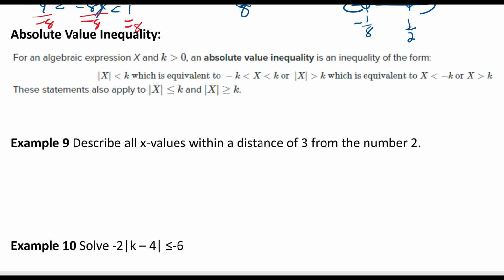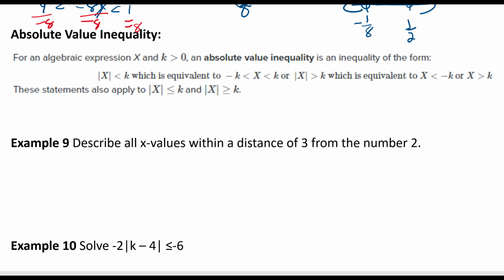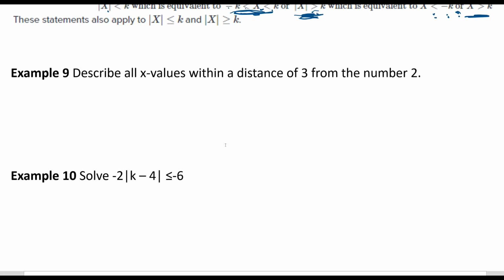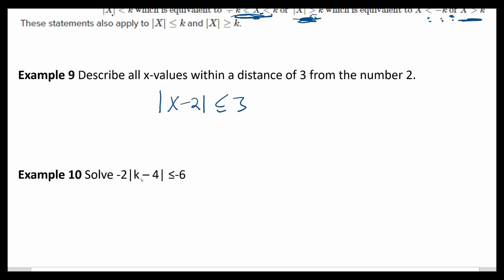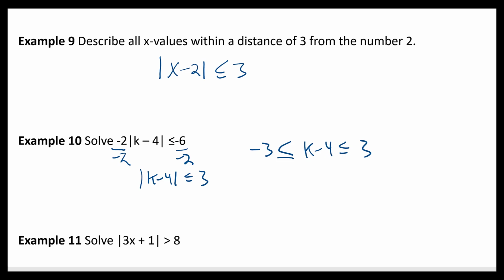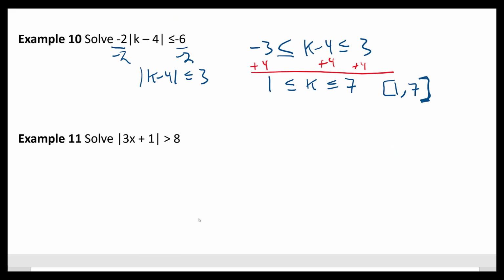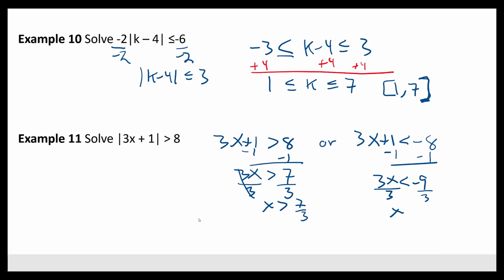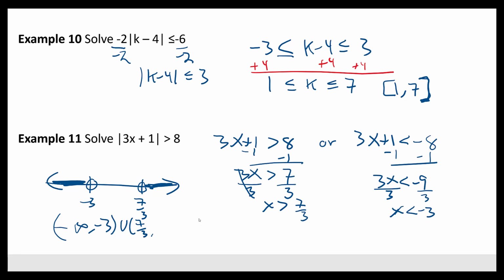Math 124 4-4 Absolute Value Inequalities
In this video we look at Absolute Value Inequalities.